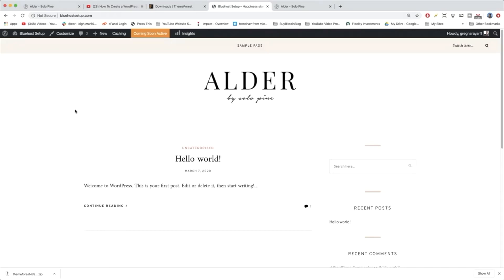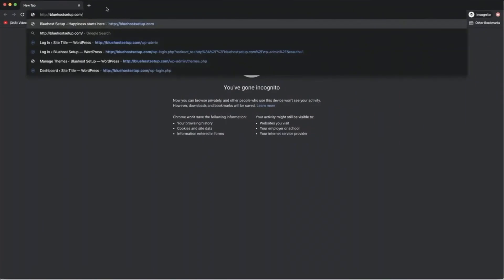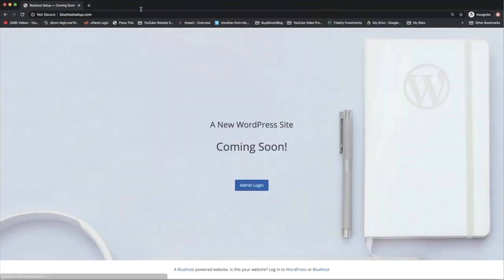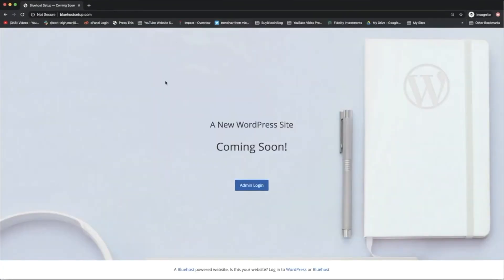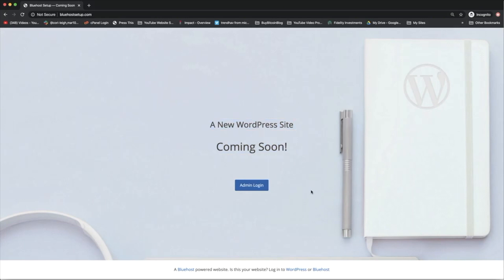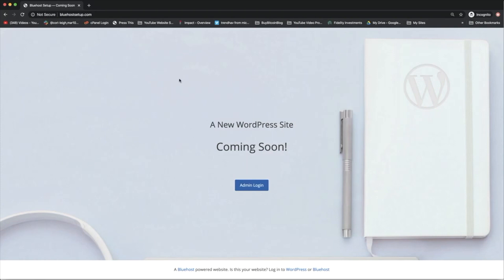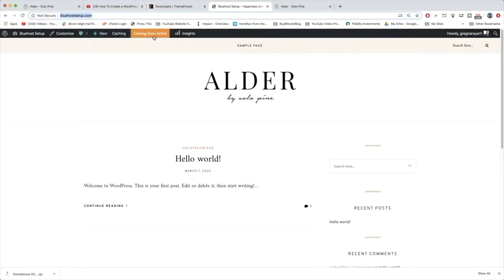How To Remove the Coming Soon Page in WordPress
Now that we have a new theme installed, you might want to remove the coming soon page in WordPress so that your friends can check it out.

Next up, we'll learn how to setup an Instagram header widget.